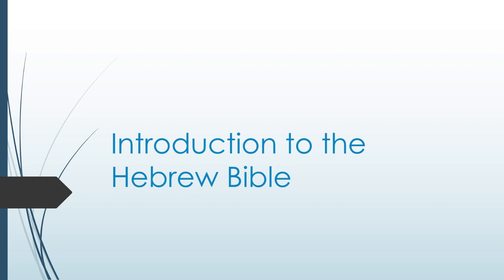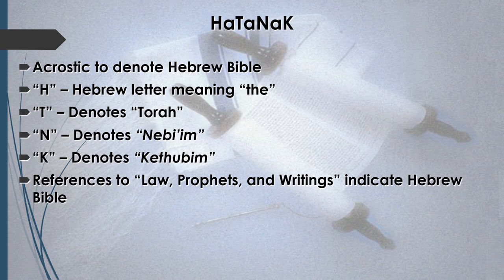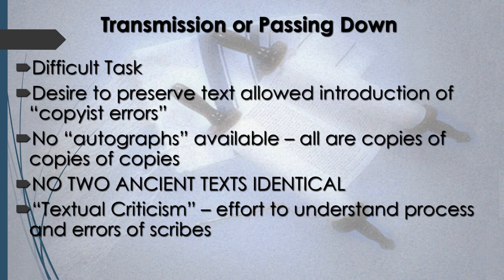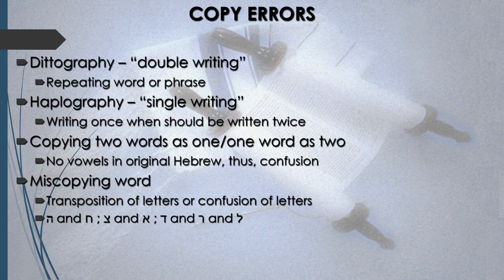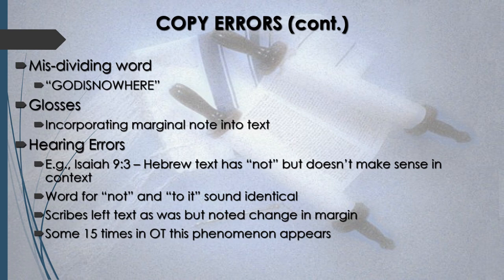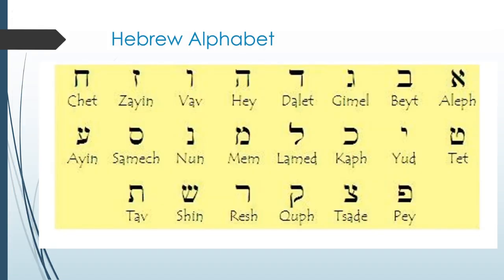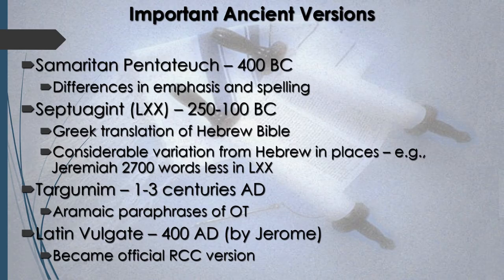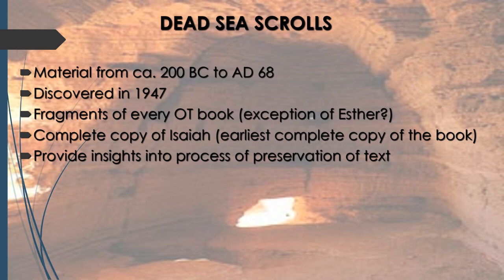Introduction to the Hebrew Bible Lecture Video